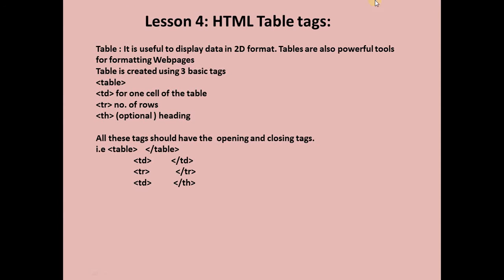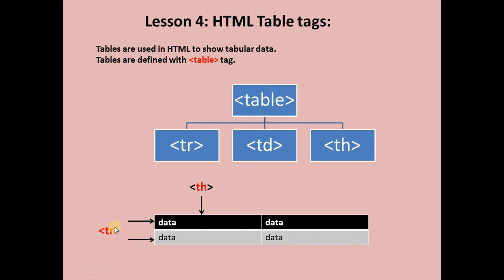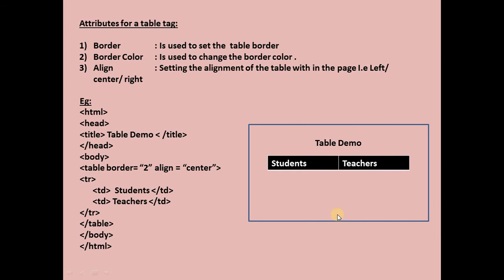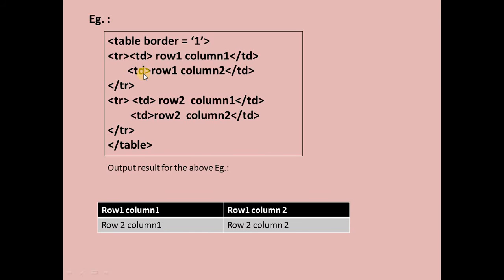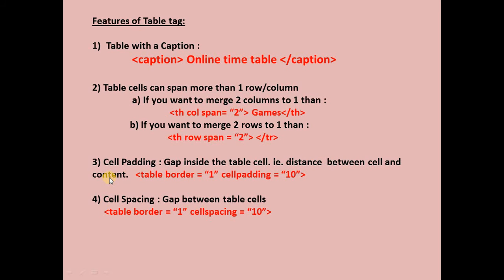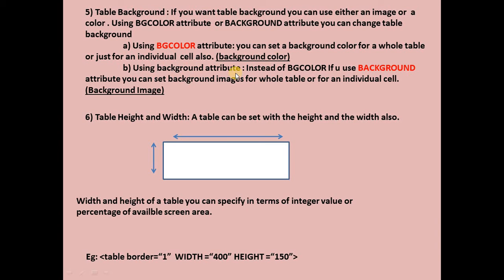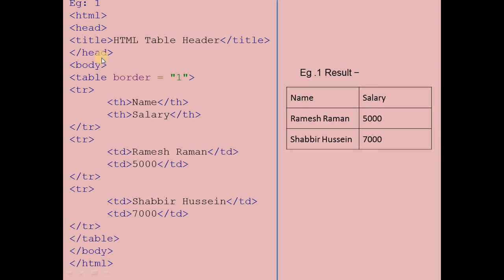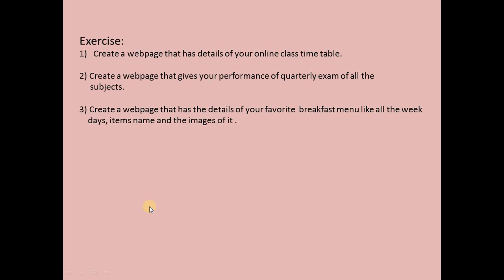HTML Table tags